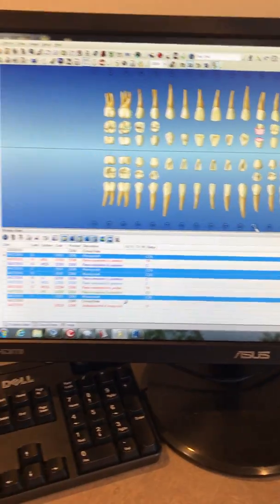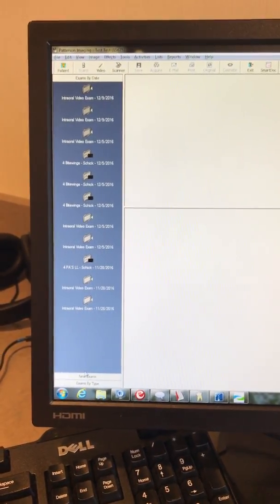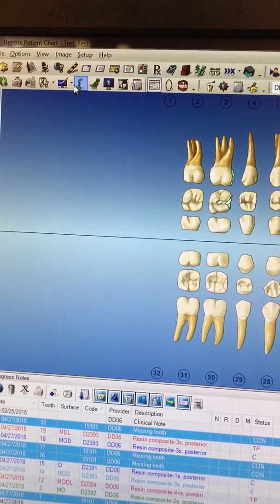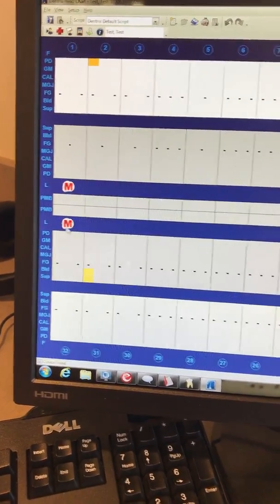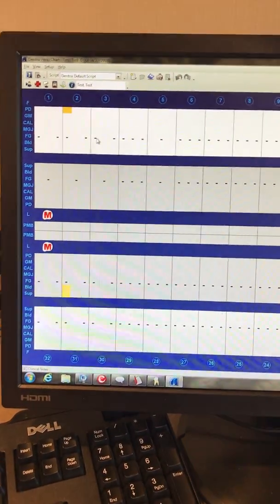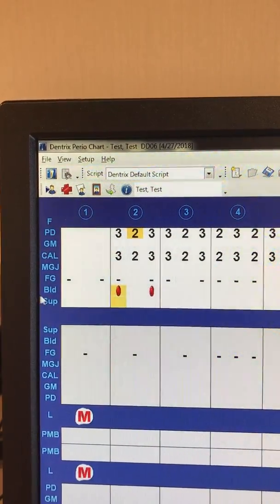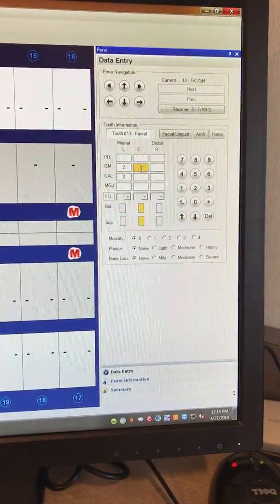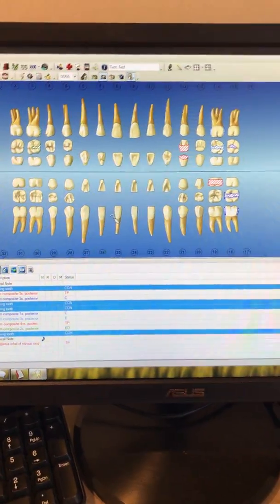X-rays and Perio Chart for Dentrix